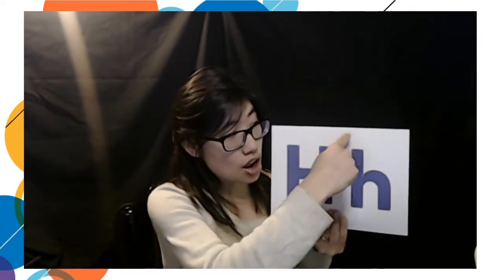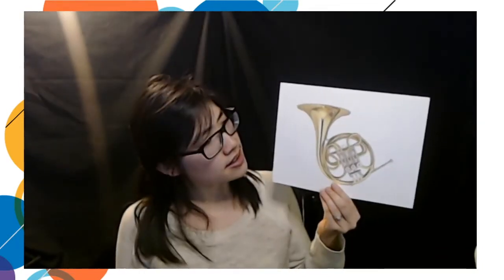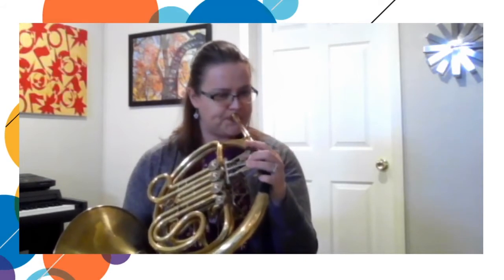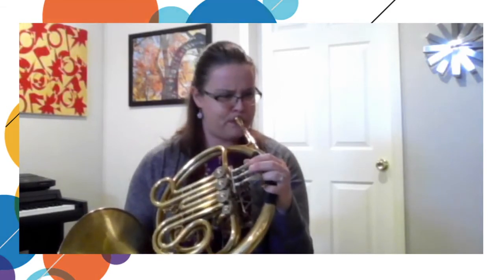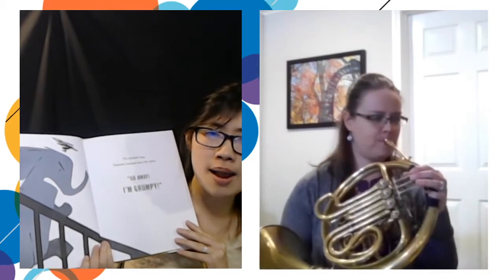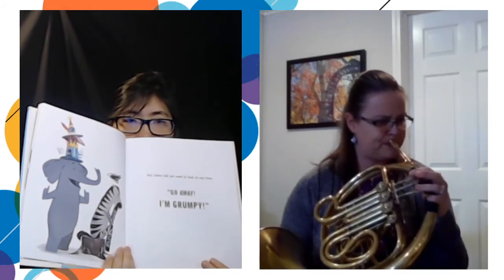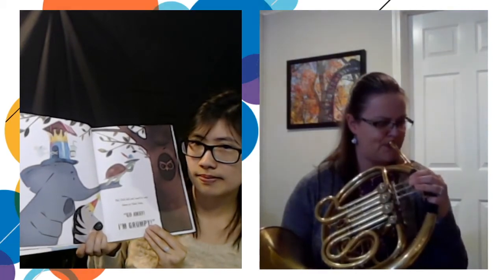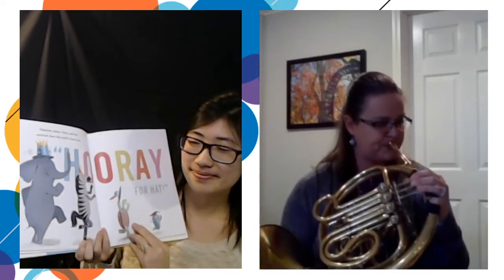Musical Storytime with Principal Horn Stephanie Blaha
Our principal horn Stephanie Blaha and our Community Outreach Coordinator Ann Kriewall learn about the letter H and the horn, and follow along as they read “Hooray for Hat!”.

Musical Storytimes are supported by The Seimer Family Foundation, The English Family Foundation, and The Hildreth Foundation.

If you’d like to help support ProMusica’s community outreach programs and help keep the music playing, please consider a making a gift